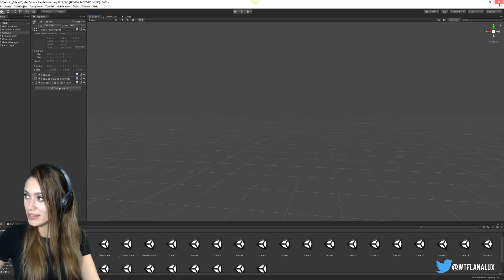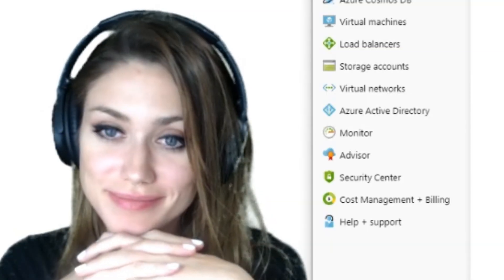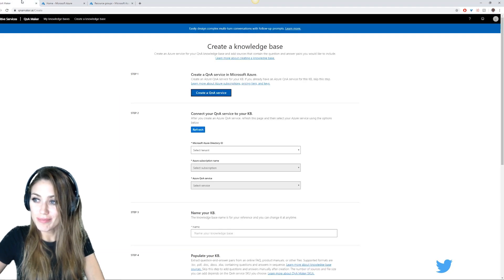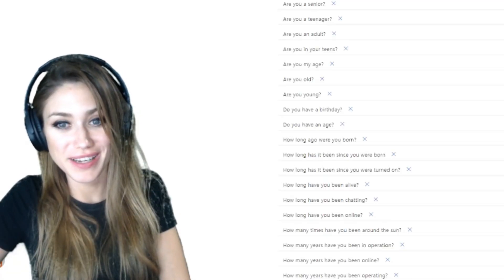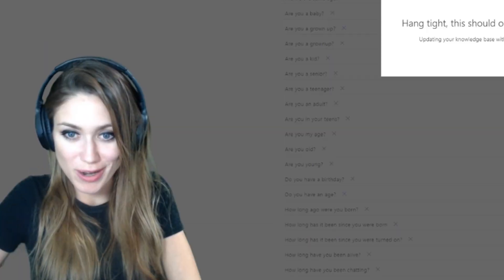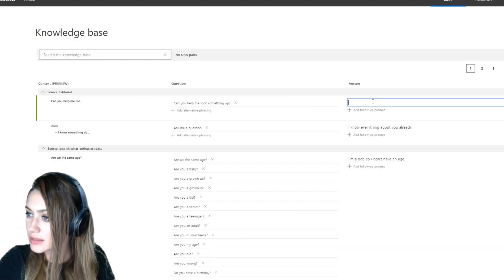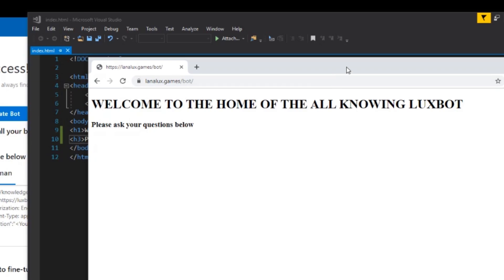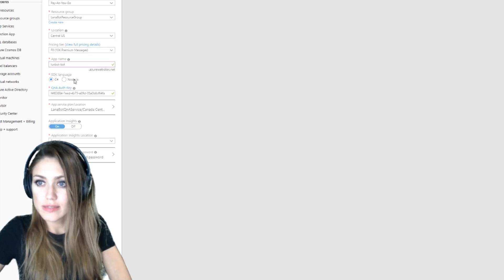Deploy a bot to your website with Azure Cognitive Services and QnA Maker | Azure Developer Streams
In this video, learn how to create a bot with QnA Maker and deploy to your website with Azure Cognitive Services.